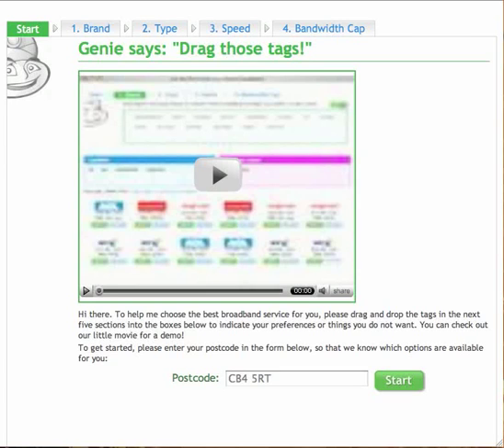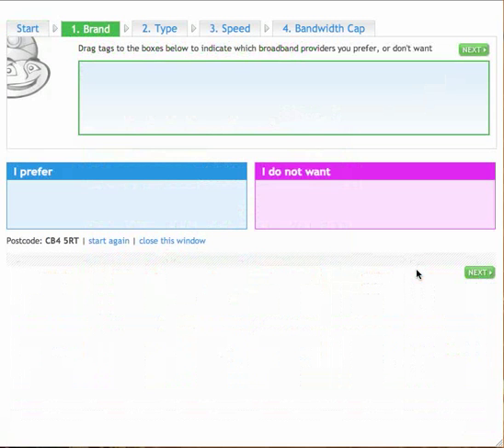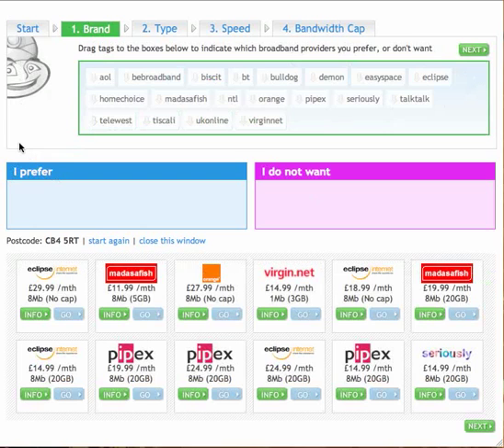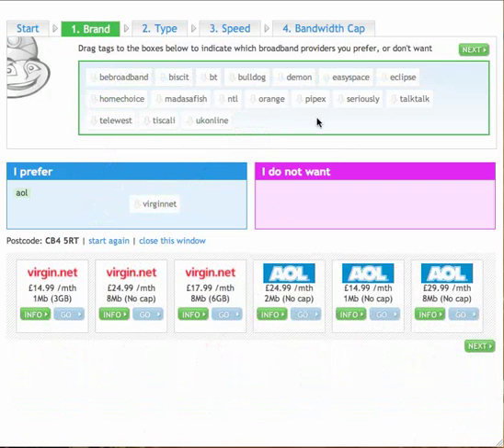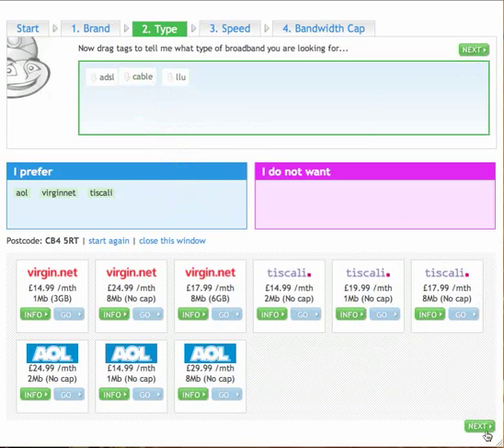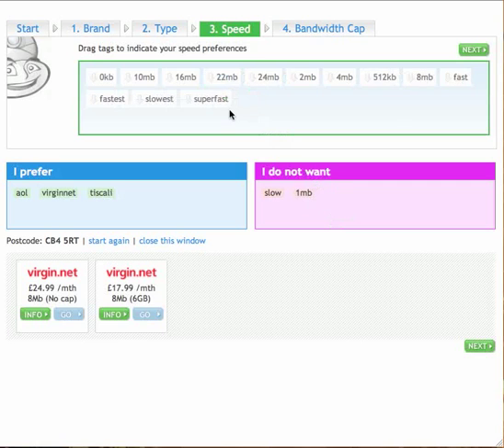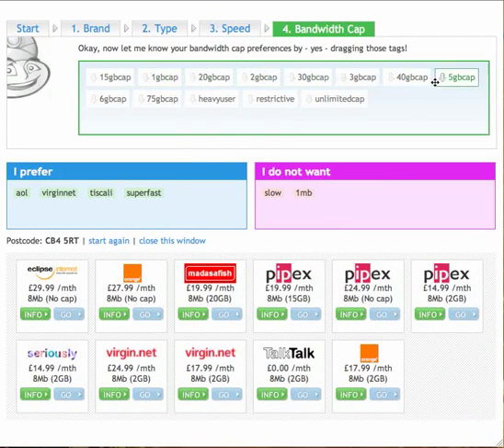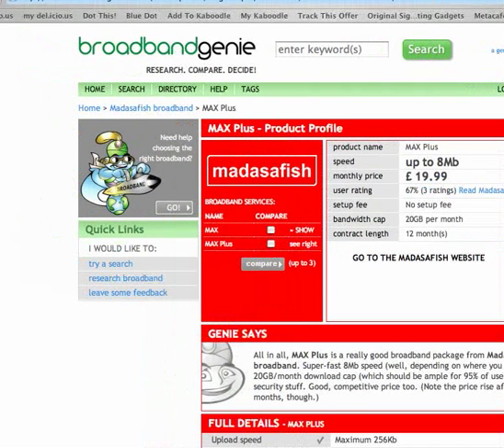Broadband genie - drag and drop demo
The new drag and drop web2.0 genie process from broadband genie.